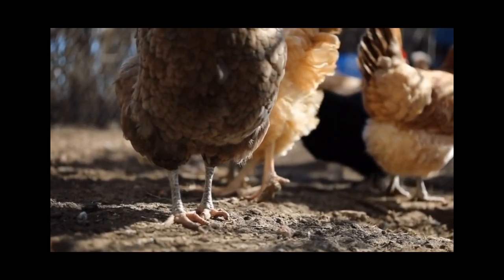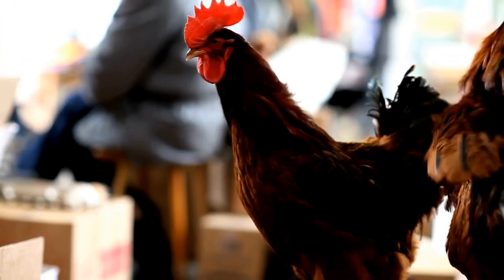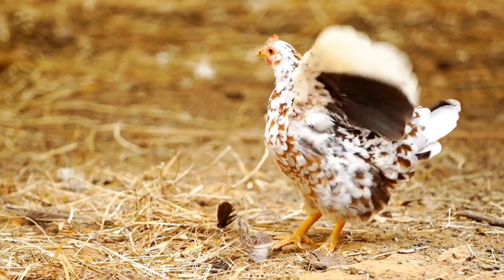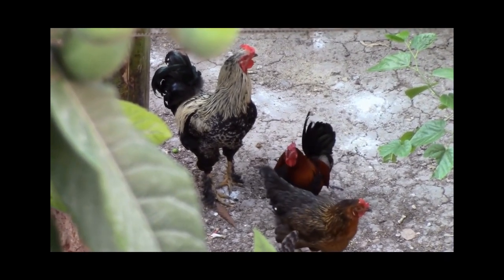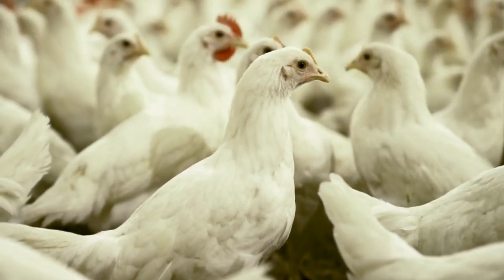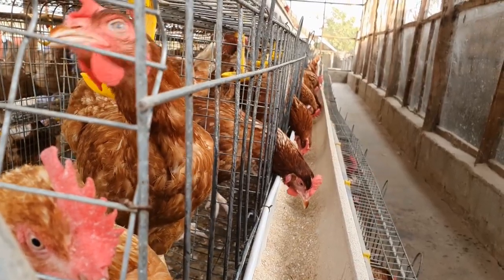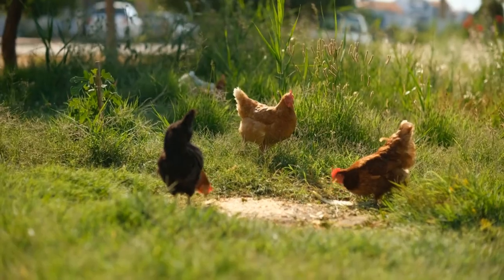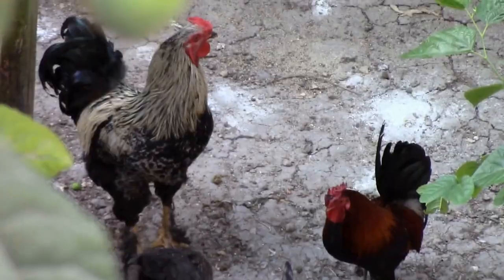Understanding Chicken Spit Up - Causes and Prevention Tips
Have you ever noticed your chickens regurgitating food or water? It's a common issue that many chicken owners face, but what causes chicken spit up and how can it be prevented? In this informative video, we'll dive deep into the various reasons that can cause chicken spit up, including stress and overeating. You'll learn some practical tips on how to prevent chicken spit up by providing the right food and water, minimizing stress, and more. If your chickens are already experiencing spit up, we'll also provide some effective treatments to help alleviate the symptoms. Whether you're a seasoned chicken owner or new to the hobby, this video is a must-watch for anyone who wants to keep their feathered friends healthy and happy. So sit back, relax, and enjoy the show!